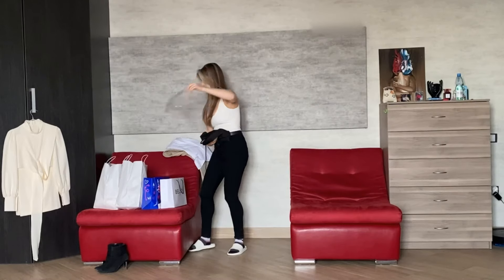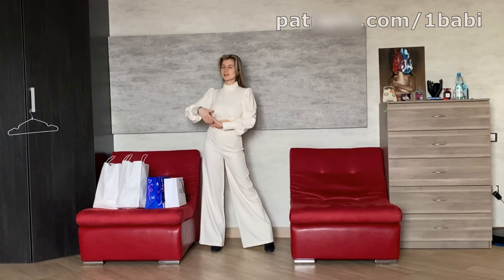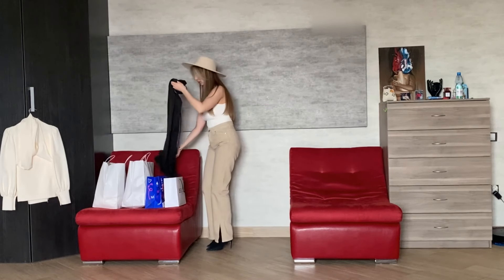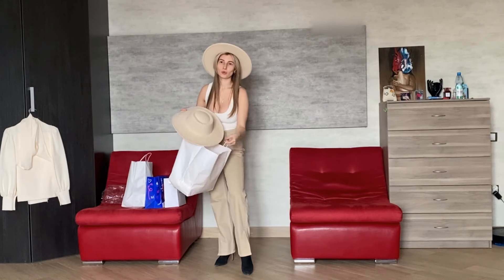The ultimate try-on haul - outfits for every body type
The 2024 series of FemFetales Fashion Awards (powered by Petropavl) is a weekly international fashion competition that is organized in the eastern bloc. During the competition, designers showcase their designs on the catwalk in front of an audience and jury. Prizes are then awarded to the top three fashion designers.

The FemFetales Fashion Awards is the first fashion show to exclusively focus on non-traditional clothing, meaning the models do not wear clothing that would normally be seen in society. These types of designers are the “underdogs” in the fashion industry. Often all the attention and fame go to the mainstream clothing designers. Many non-traditional designers feel undervalued and “overlooked”, but at FFFA we plan to change this - by providing a unique platform for non-traditional designers.

Director: Natalie P.
Logistics coordinator: Maggie F.
Producer: Anya P.
Quality Control: Sasha D.
Human Resources: Julia R.
Advertising: Josephine S.
Editor: Tanya S.
Graphic design: Jessica A.
Public Relations: Mariah K.
Diversity, Equity, and Inclusion officer: Audriana H.
Storyboard: J. Del Rey
Judges: Scarlet J, Marilyn M, Caroline D, Kristina D, Lindy L.

if you liked this video, you must watch the video where I try on dresses that also fit any type of figure
Which of these outfits would you wear? Write in the comments!

If you want to see more videos like this and support me please